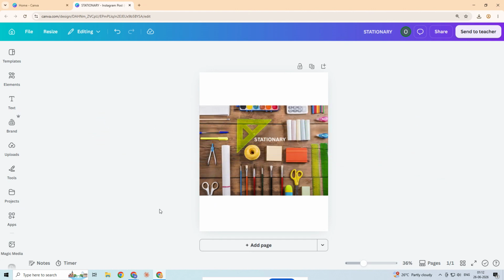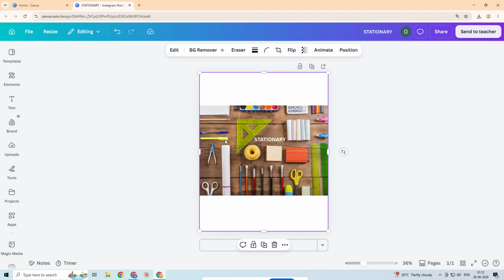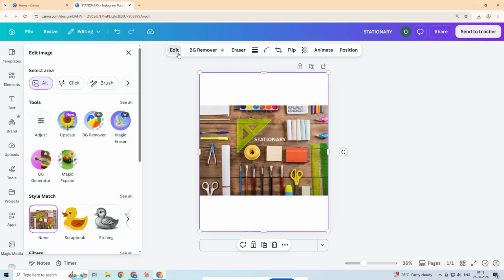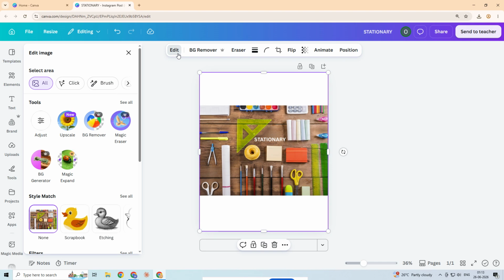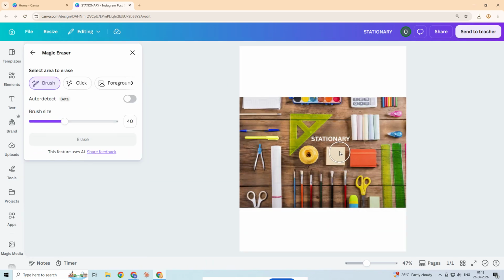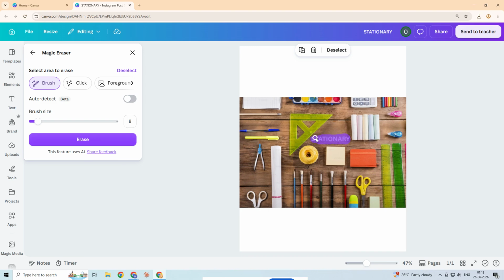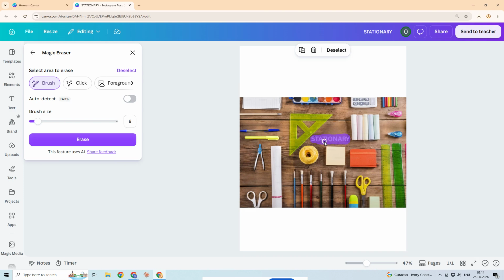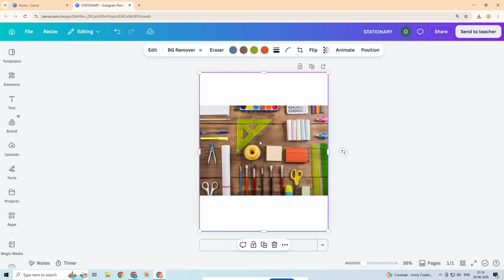How To Remove Text From Image Using Canva AI (Easy Guide)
Learn how to remove text from an image using Canva AI with the Magic Eraser tool. This quick step-by-step tutorial shows you how to clean up images and make them look more professional.

🕚Timestamps:
0:00 Intro
0:23 Open Your Canva Project
0:39 Select The Image
0:54 Open Edit And Magic Eraser
1:14 Brush Over The Text
1:37 Adjust Brush Size If Needed
1:52 Click Erase And Review
2:18 Outro

✍️What You'll Learn In This Video:
• How To Remove Text From An Image In Canva
• How To Use Canva Magic Eraser
• How To Brush Over Unwanted Text
• How To Adjust Brush Size For Better Accuracy
• How To Clean Up Images Using Canva AI
• How To Edit Photos Without Advanced Software
• How To Improve Image Quality For Designs
• How To Remove Unwanted Elements From Graphics

💡Pro Tips:
• Zoom in before using the brush for more precise results.
• Use a smaller brush for detailed text and a larger brush for big words.
• If the background is complex, erase in smaller sections.
• Review the image after erasing and use undo if needed.
• Save a copy of your original image before editing.